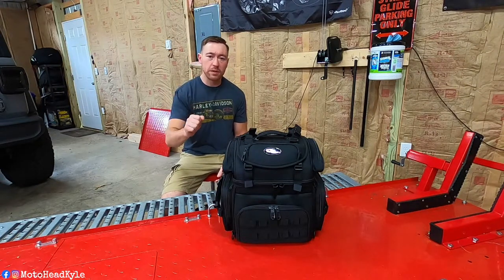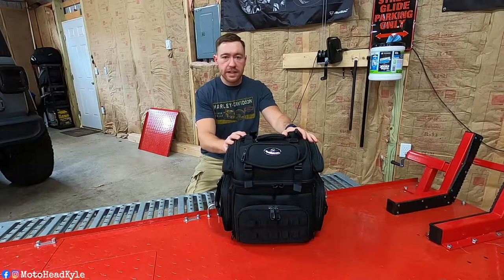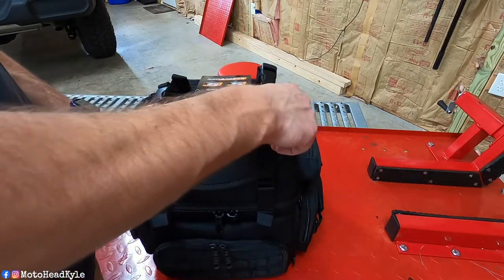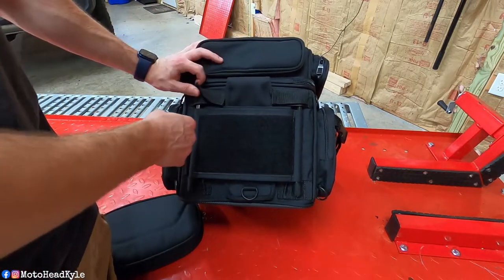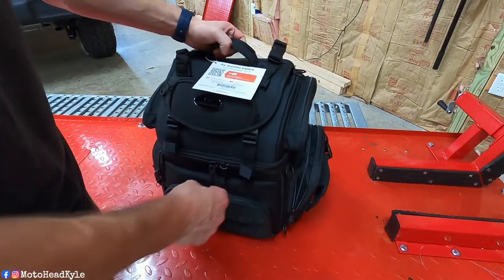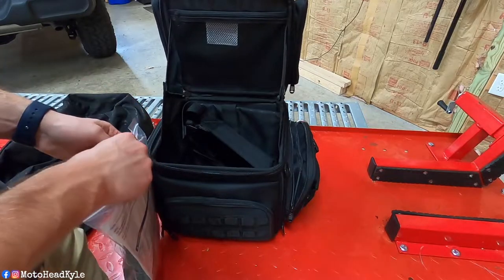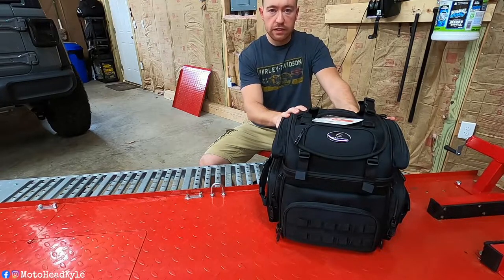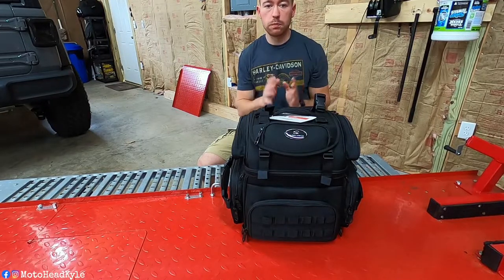Big News + Channel Update, Saddlemen Travel Bag & Laconia Bike Week 2022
Hey Guys! Welcome back. Today I will be giving you guys a channel update as well as some big news, Make sure to watch the entire video to find out the big news!